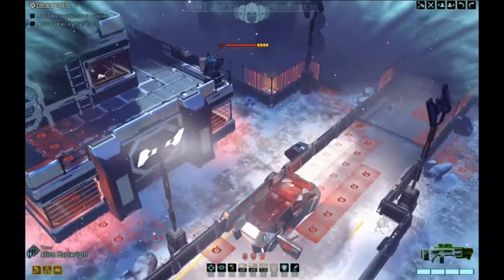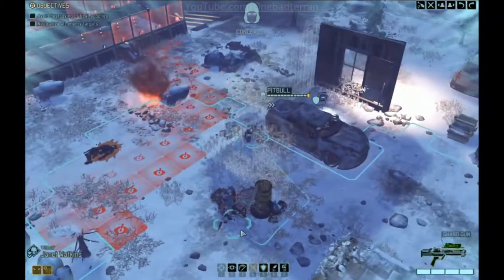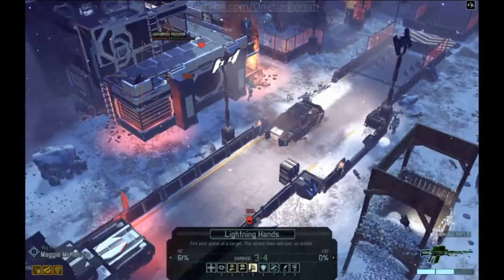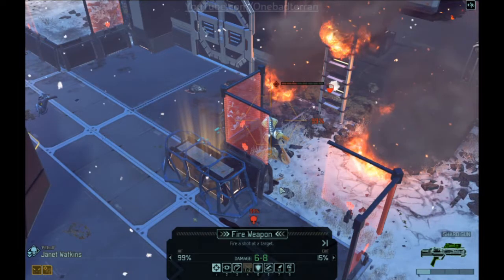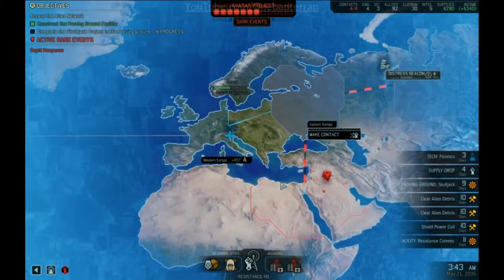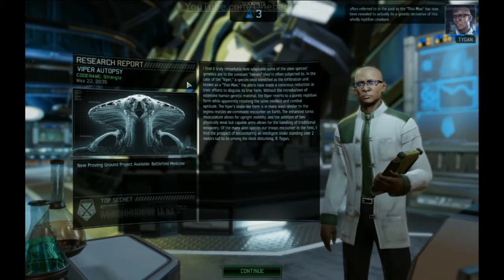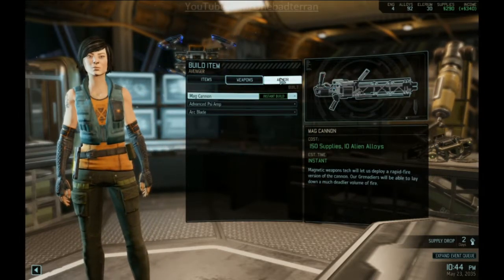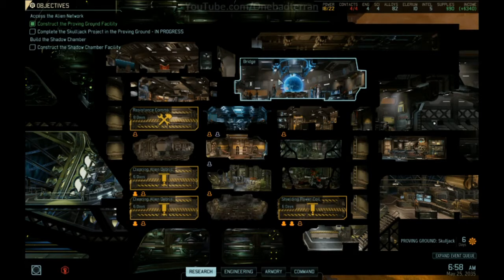Destructive Nature | XCOM 2 Episode 13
XCOM 2, the successor to the original XCOM: Enemy Unknown. XCOM 2 takes place in the distant future where the aliens have won and are ruling the planet with a benevolent iron fist. Something feels a little fishy about the aliens, however, and so XCOM has been revived. Take control of XCOM once again and push those aliens out of here for good.